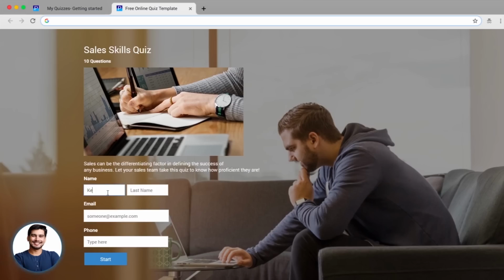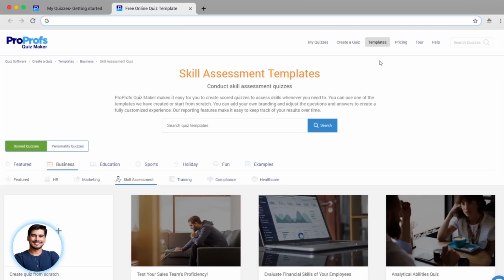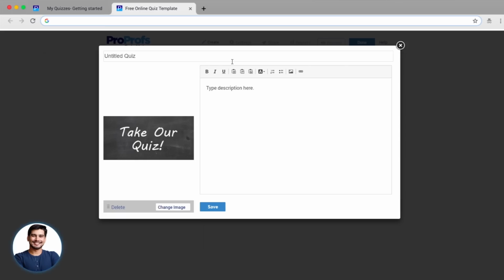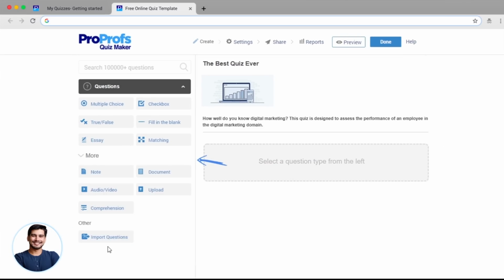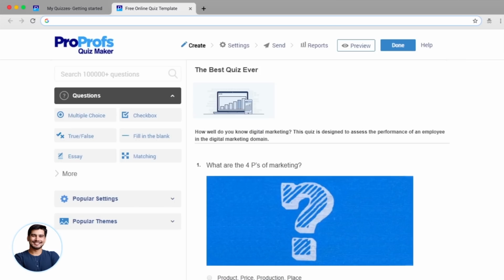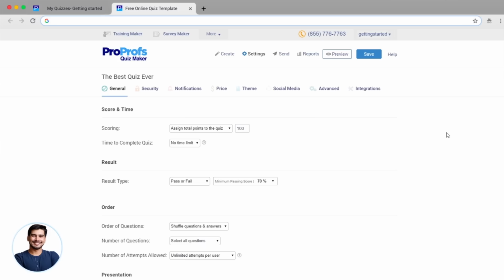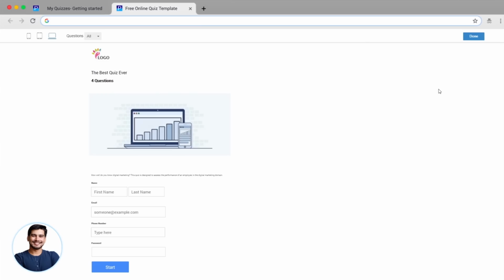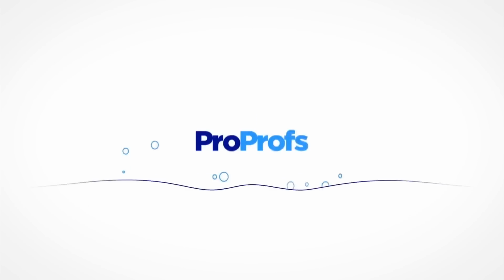How to Create a Quiz: Step-by-Step Tutorial for Creating Online Quizzes Easily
Welcome to our guide on how to create a quiz using ProProfs Quiz Maker. This tutorial is perfect for anyone looking to build engaging and effective quizzes quickly and easily.

ProProfs Quiz Maker is an intuitive tool designed to streamline the creation of professional quizzes for various needs such as teaching, training, hiring, or marketing. It offers a user-friendly interface allowing anyone to create a quiz effortlessly. Whether you're looking to create a quiz with scored questions or engaging personality quizzes, ProProfs makes the process simple.

Creating a quiz with ProProfs is straightforward, thanks to its extensive library of ready-made quizzes and AI quiz maker. You can start from scratch to create a quiz by choosing a template, adding basic information, and customizing your quiz with various question types like multiple choice, true/false, and essay. Import questions from other sources or use the ProProfs question bank with over 100,000 questions. Learn more about how to create a quiz

Timestamps:
0:00 - Introduction to ProProfs Quiz Maker
1:33 - Types of Quizzes: Scored & Personality
1:48 - Creating a Scored Quiz
2:30 - Adding Title and Description
3:00 - Adding Questions
4:10 - Configuring Quiz Settings
4:42 - Setting Up Basic Branding
5:08 - Previewing and Sharing Your Quiz
5:20 - Creating a Virtual Classroom
5:29 - Viewing Reports